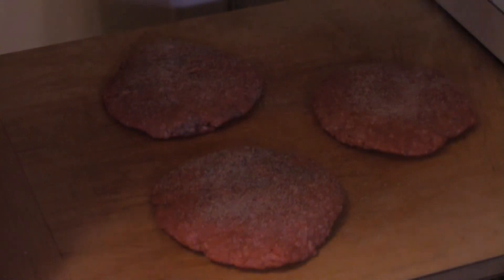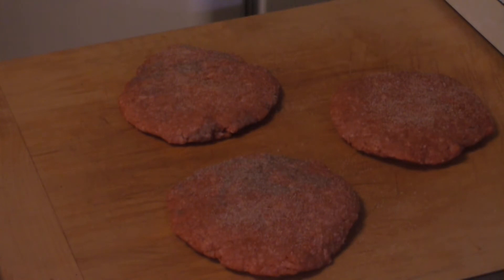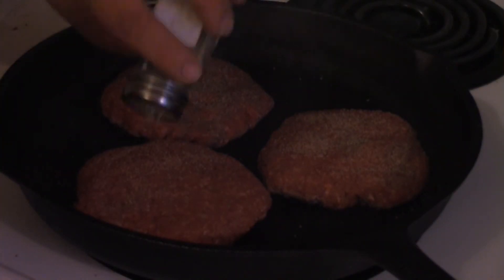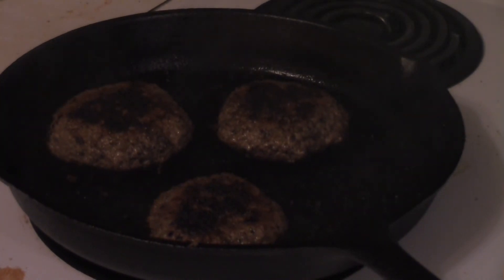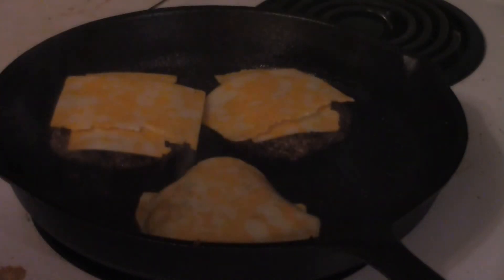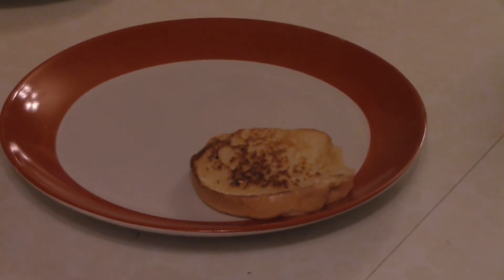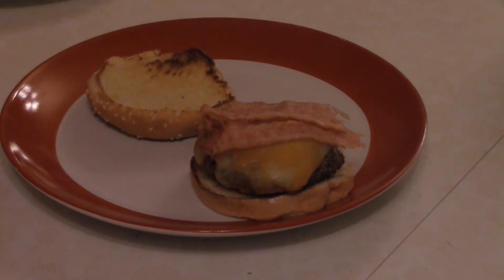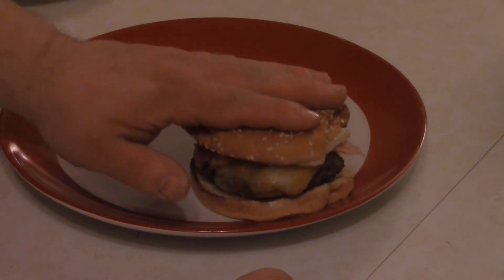Pepper Burgers Dave's Cooking Show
Yep here's the real way to do a burger that's available in most butcher shops. However most of them do it wrong